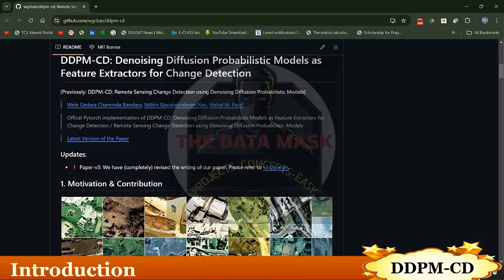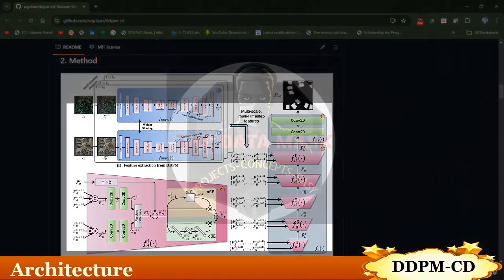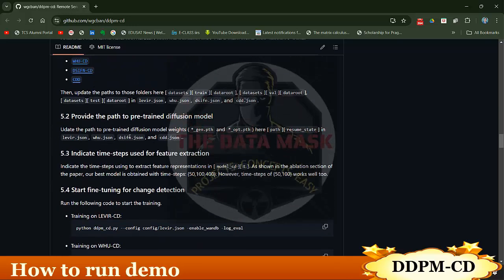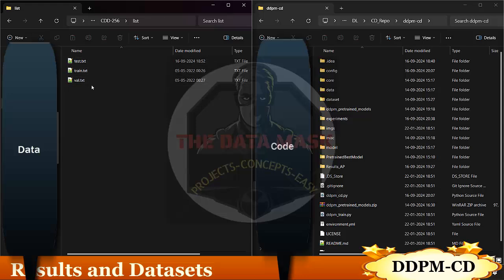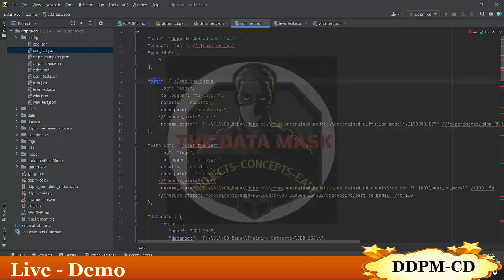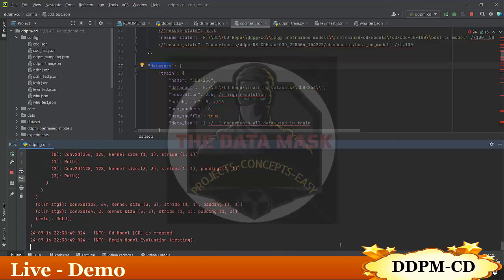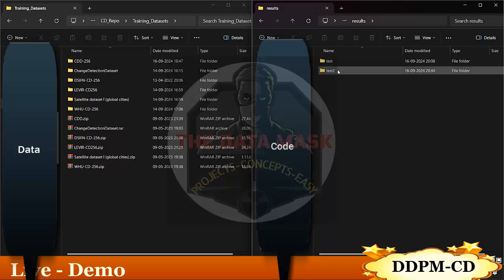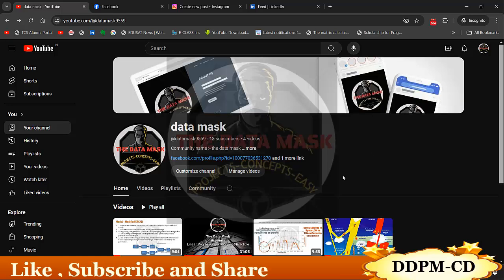Revolutionizing Change Detection: DDMP-CD with Deep Learning and Denoising Diffusion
Discover how we're pushing the boundaries of change detection with our innovative approach using deep learning and denoising diffusion models. Our DDMP-CD method offers unparalleled accuracy and efficiency in identifying changes in satellite imagery.

In this video, we dive into the details of our model architecture, training process, and real-world applications. Learn how our approach outperforms traditional methods and provides valuable insights for various industries, including urban planning, environmental monitoring, and disaster management.